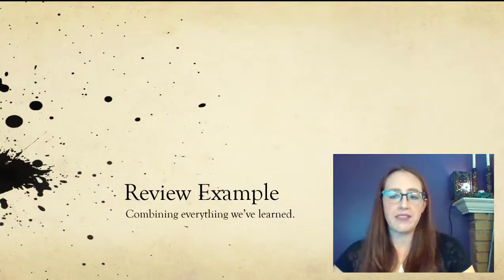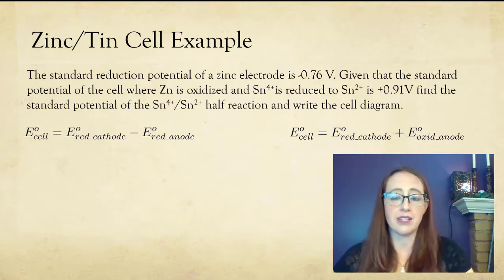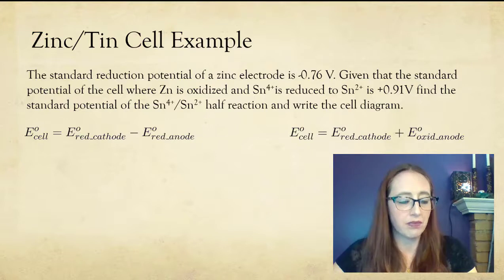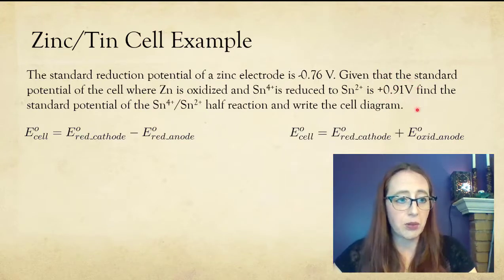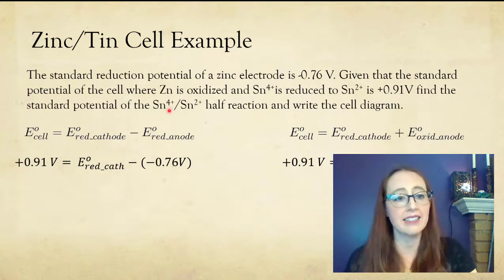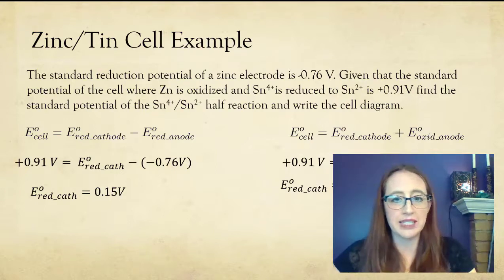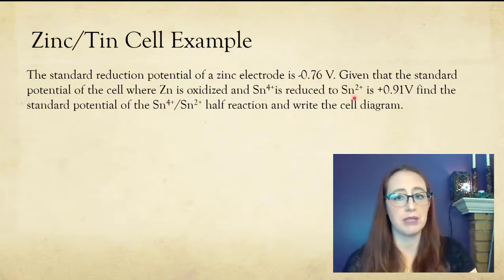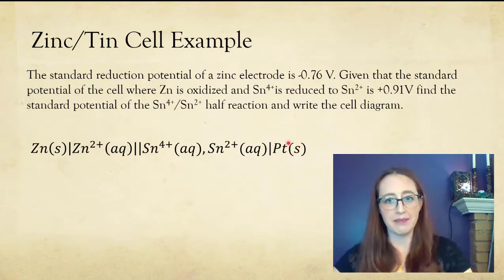Review Example: Cell voltage and Cell Notation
In this video we will do an example that will review the concepts we discussed in our cell voltage video and our cell notation video.